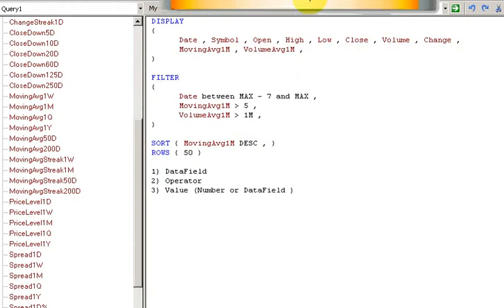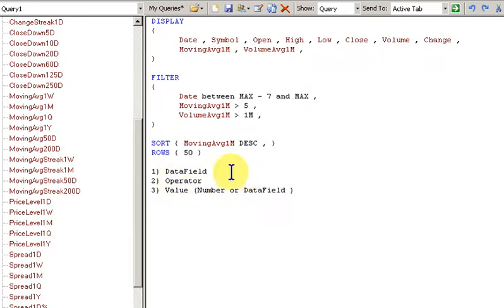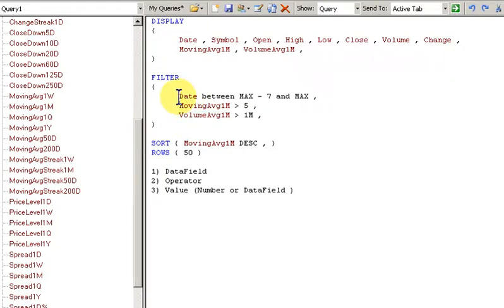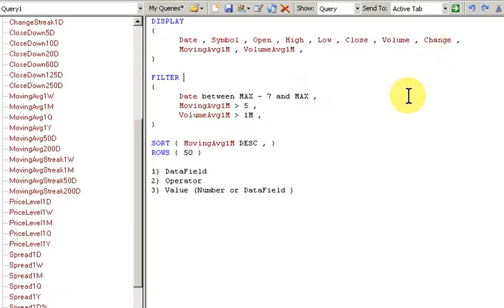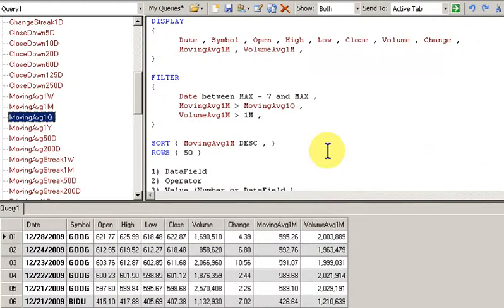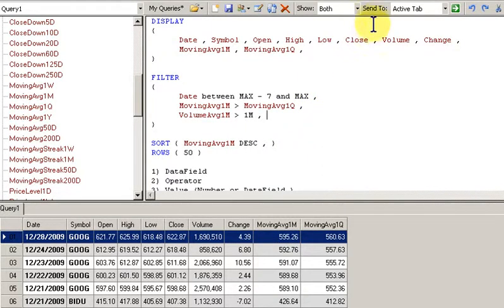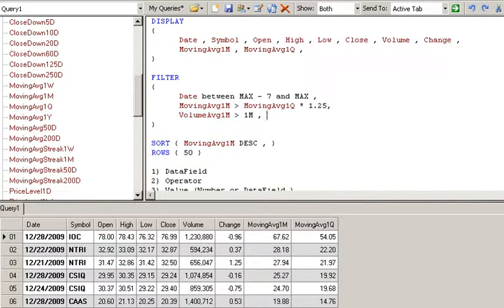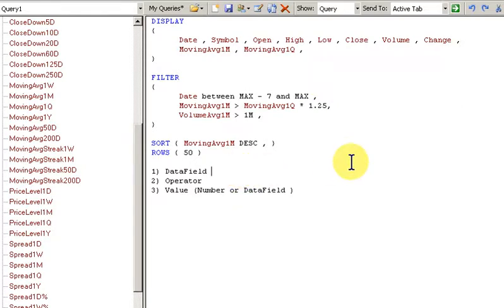Master Query - Syntax 2: FILTER Part 2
Here we discuss the FILTER section